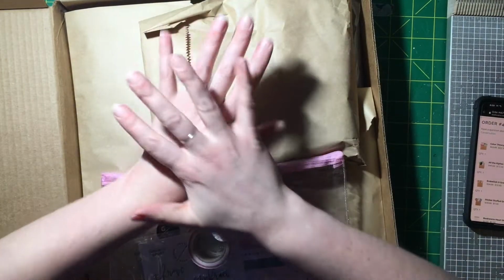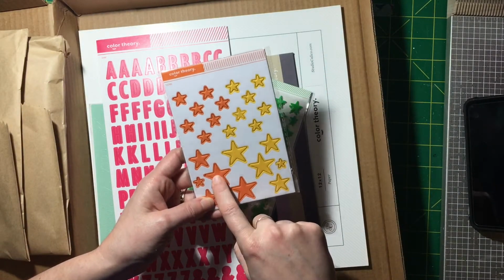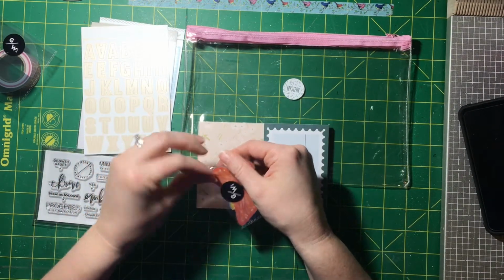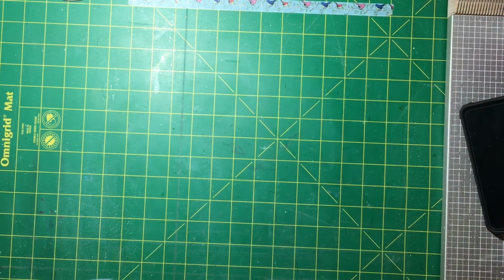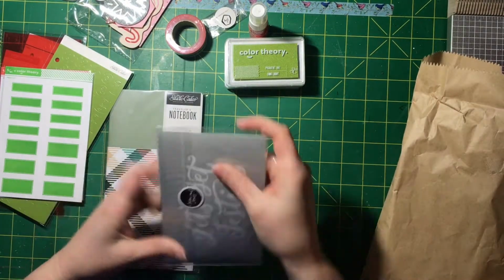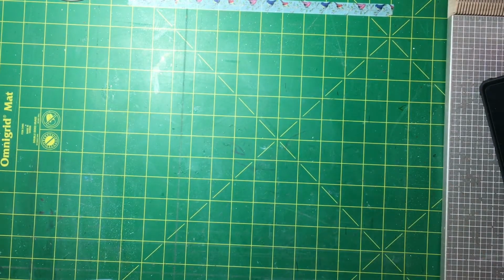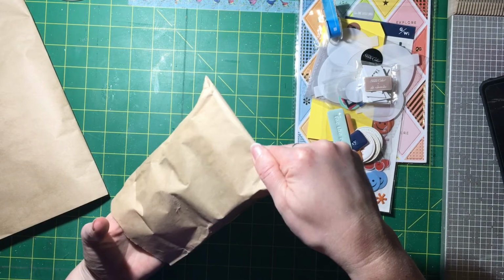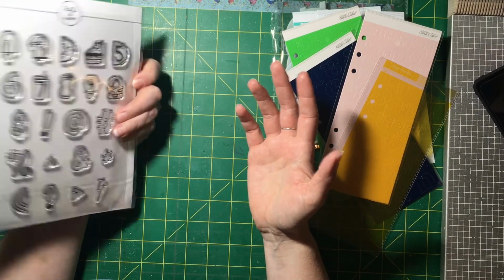Studio Calico Black Friday Grab Bag Madness Haul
I went a little crazy. But, lots of goodies. If you dare take a look for 30 min I'll show it to you! Enjoy!

PLUS - it has sparked a goal of mine. Double my subscribers by Christmas next year and I'll do a fun giveaway? Sounds like a good goal to me!